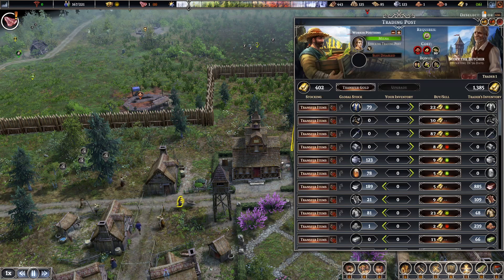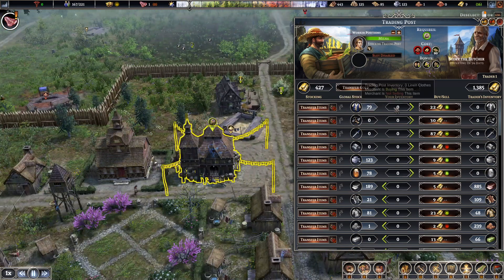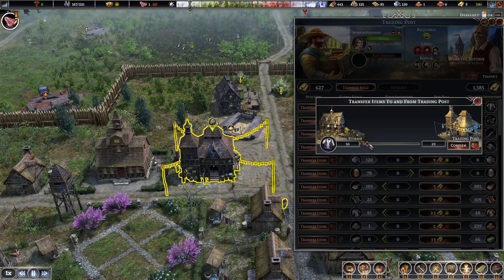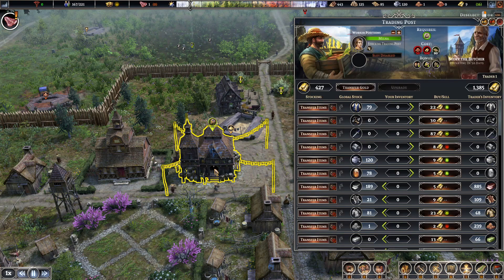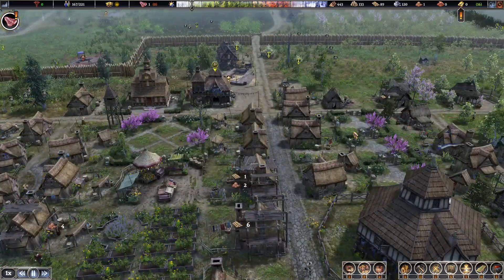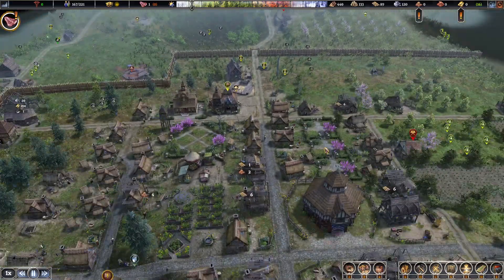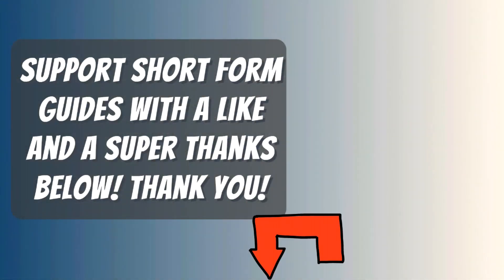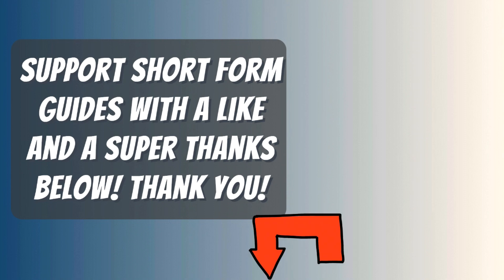How To Use The Trading Post In Farthest Frontier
What you need to do to Use The Trading Post In Farthest Frontier. A Guide and location for Trading Post on Farthest Frontier